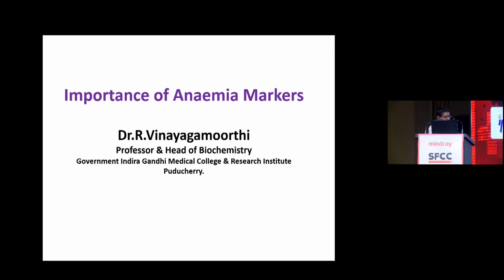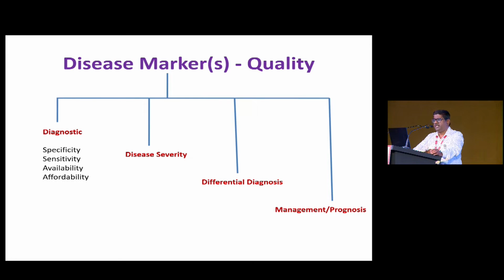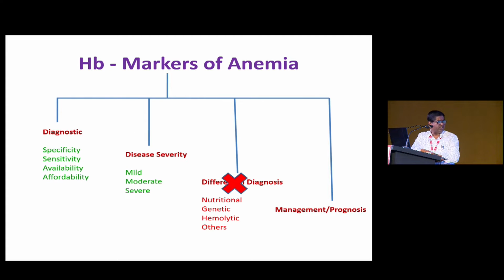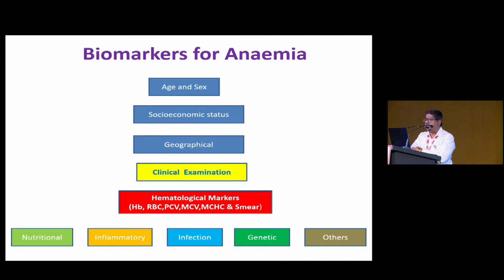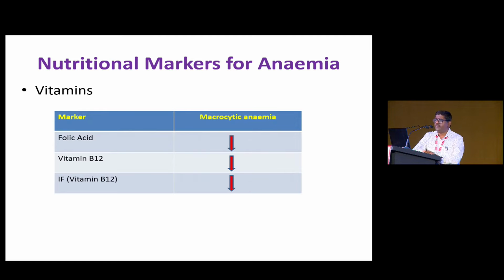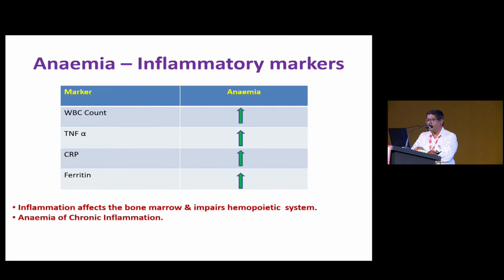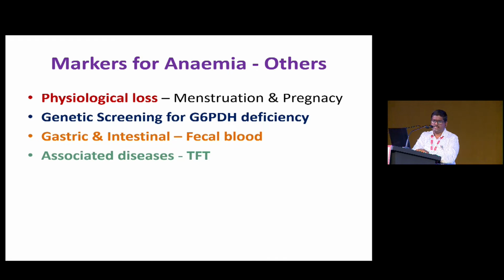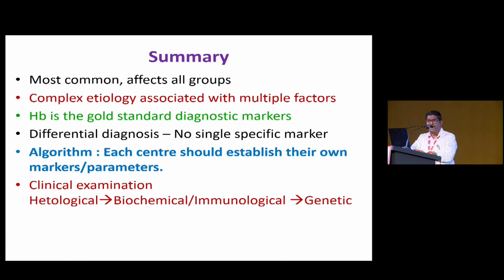Importance of Anemia Markers | Dr Vinayagamoorty | SFCC 2023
In this comprehensive video, Dr. Vinayagamoorty delves into the crucial topic of anemia markers and their diagnostic significance. Anemia is a widespread concern, especially among preschool children, and early detection is key for effective treatment and preventing complications. Dr. Vinayagamoorty discusses the importance laboratory markers for anemia, highlighting the qualities necessary for accurate diagnosis, disease severity assessment, differential diagnosis, treatment monitoring. Viewers will gain insights into the limitations of hemoglobin as a screening diagnostic marker, the variations of anemia markers based on geographical regions,sex,socioeconomical status too. The role of ferritin and other nutritional markers, and the influence of chronic disorders on the hematopoietic system. Moreover, the video uncovers how to utilize information from Haematology and parameters of Biochemistry and Immunoassay  for screening, definitive diagnosis and monitoring of anaemic patients .

For any support, please get in touch with Mindray India using the below information:
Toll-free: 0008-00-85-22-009